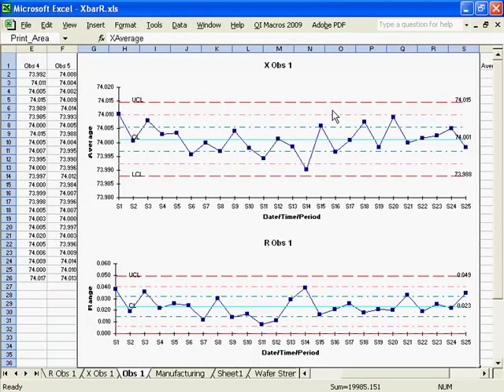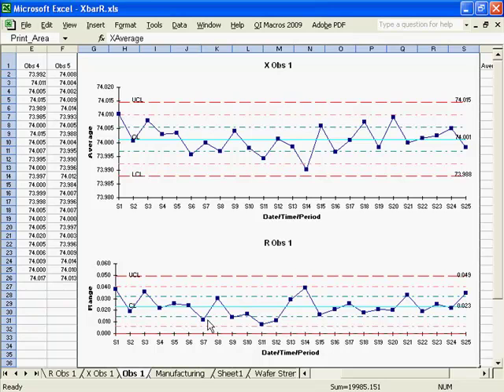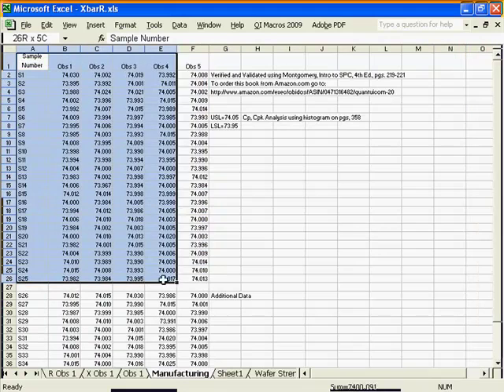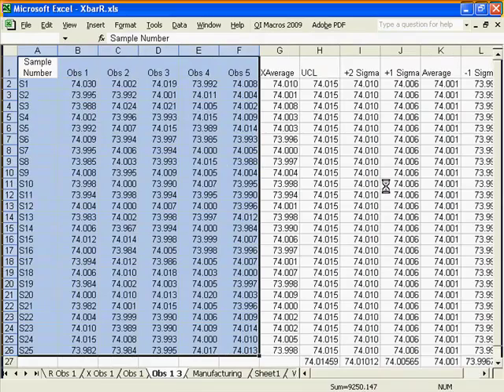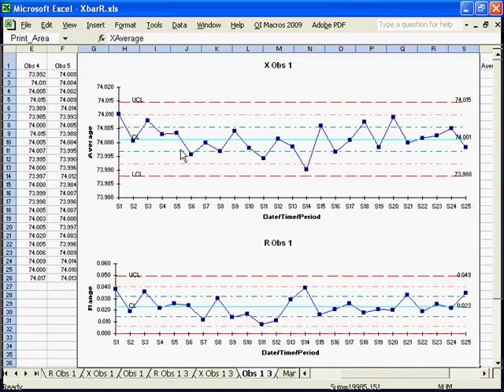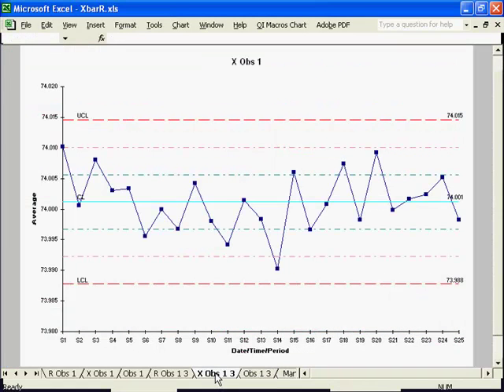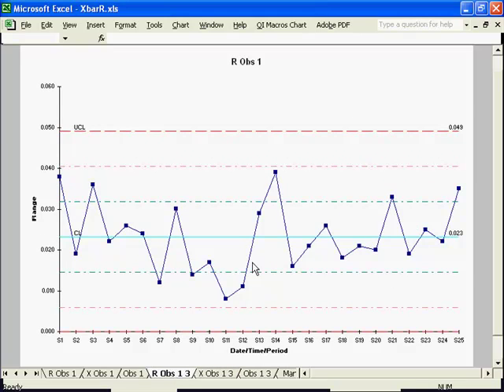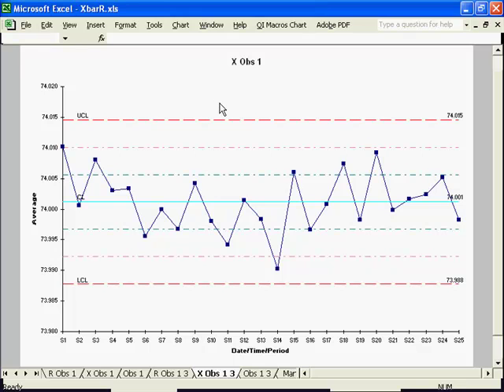Create an XbarR Chart in Excel Using the QI Macros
X bar R charts evaluate stability of processes using variable data--time, cost, length, weight. Use an XbarR chart when the sample size is between 2 and 5.